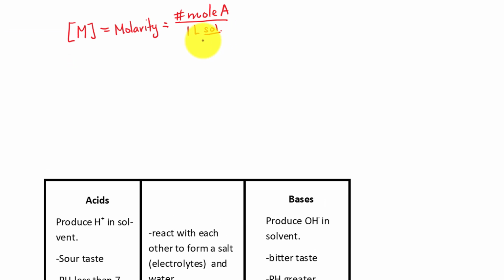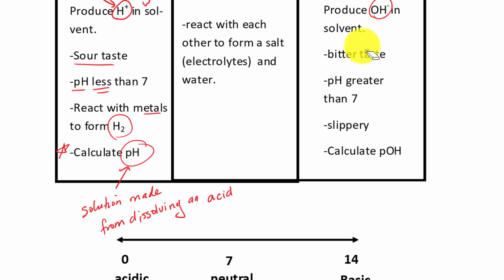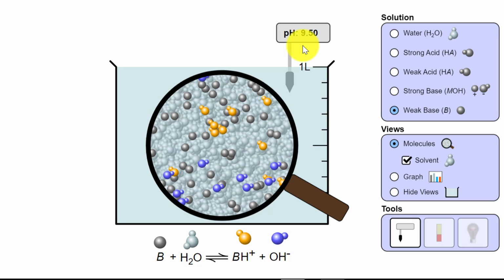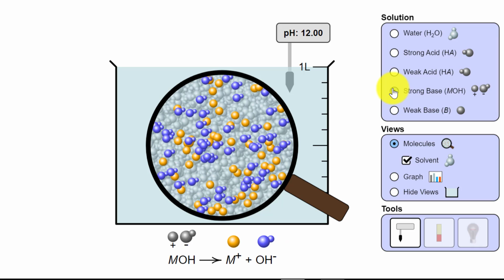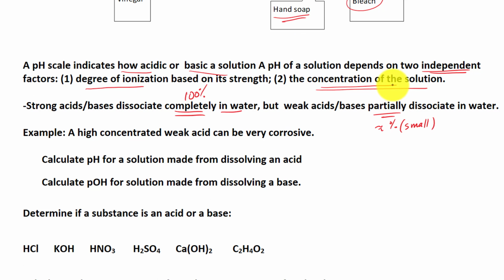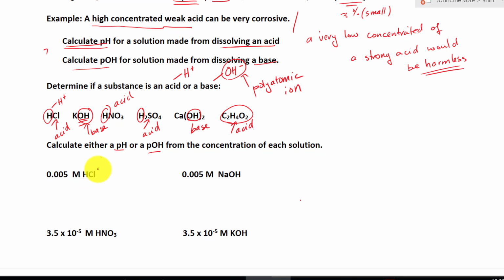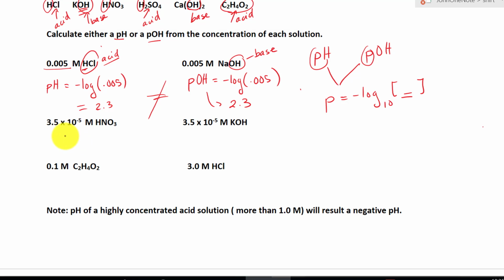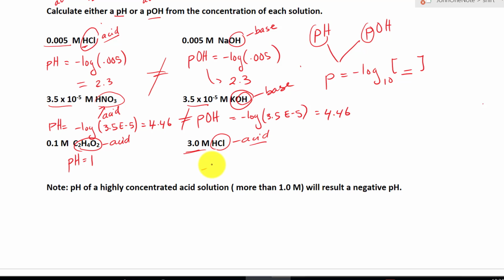acid and base revised